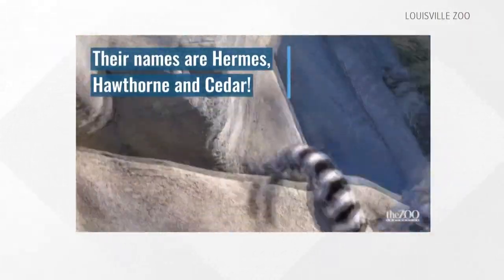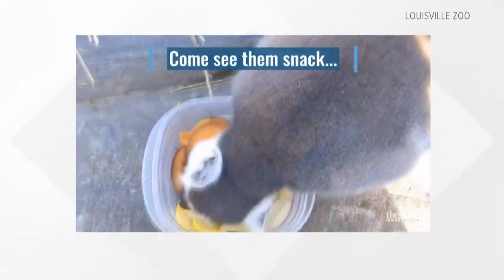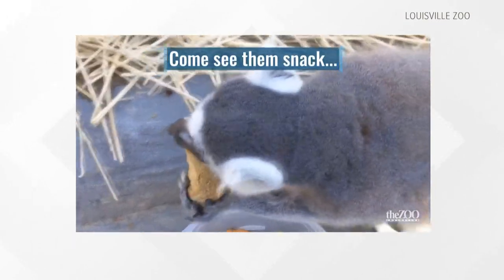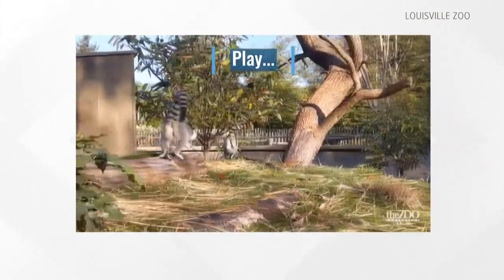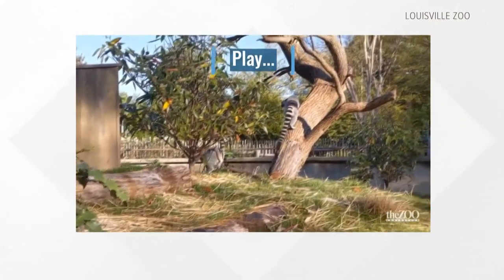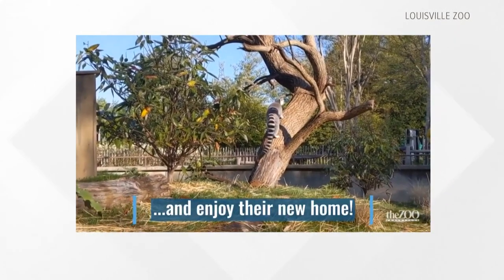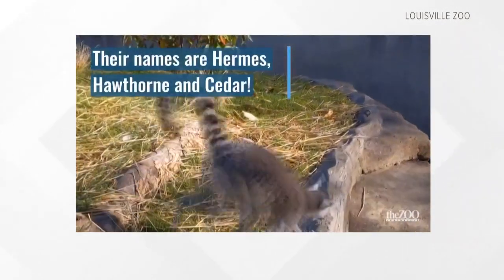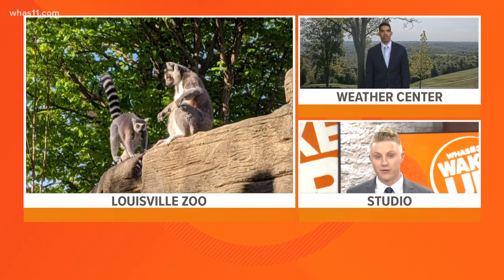Louisville Zoo welcomes 3 lemurs to newly renovated exhibit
The three lemurs Hermes, Hawthorne and Cedar join Ivan and Faust, who have been at the Louisville Zoo since 1994.